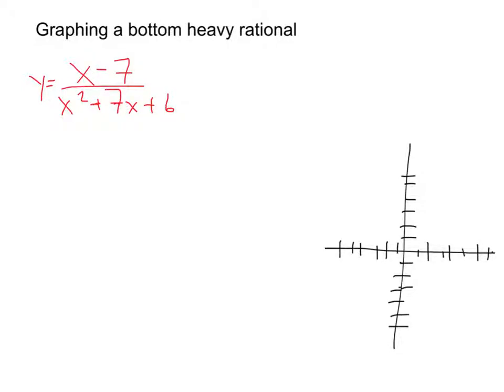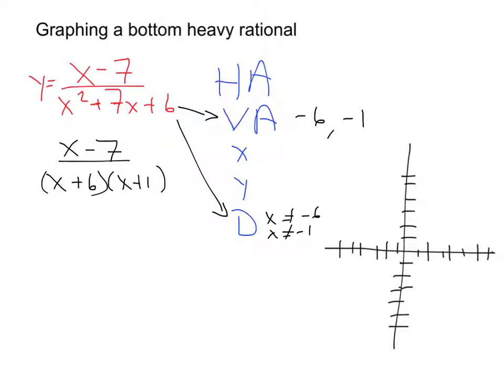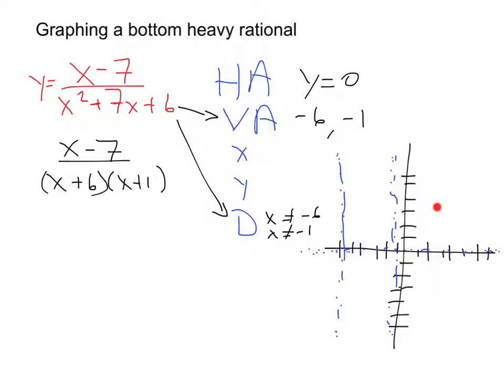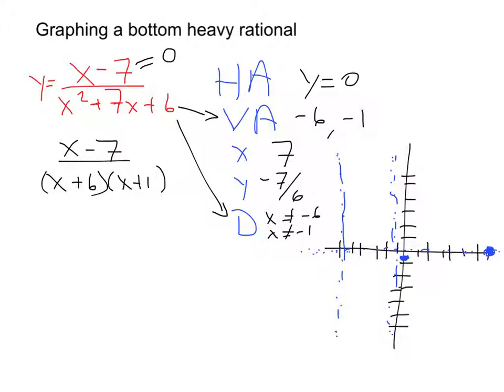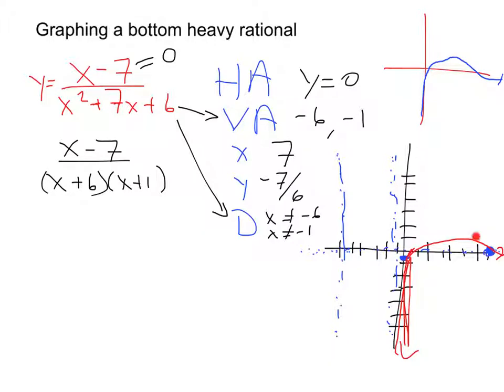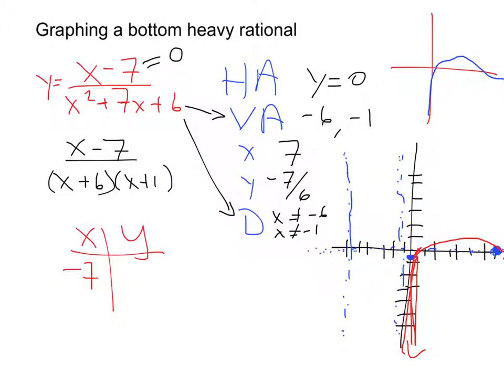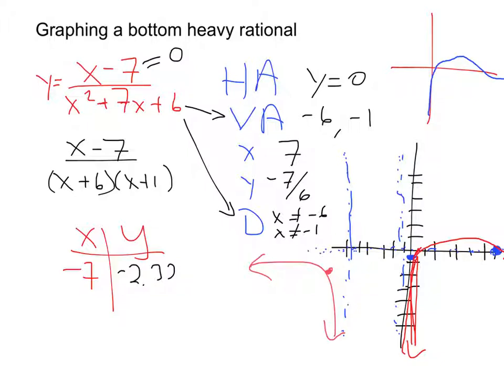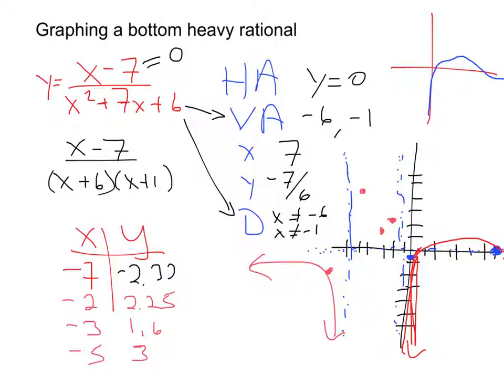4.4 graphing bottom heavy rationals